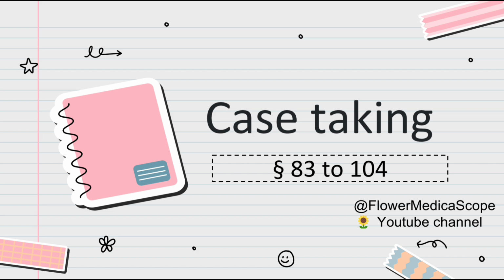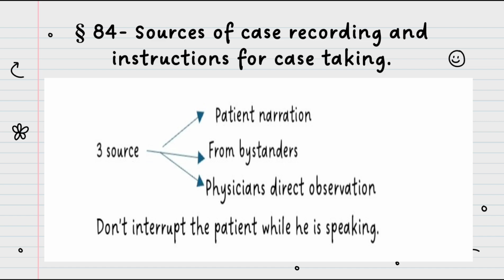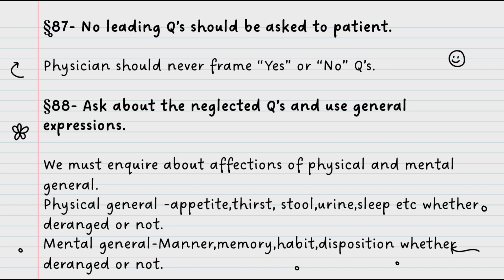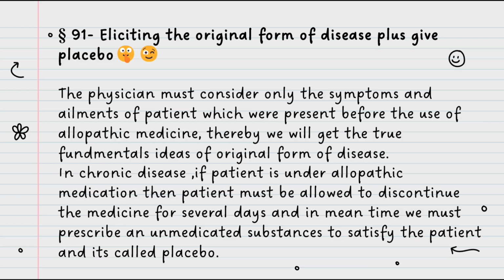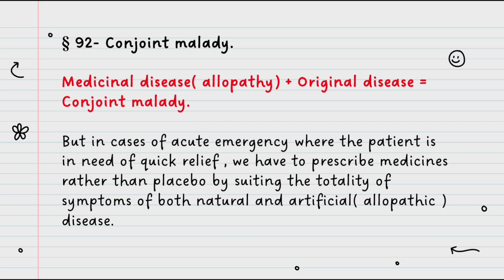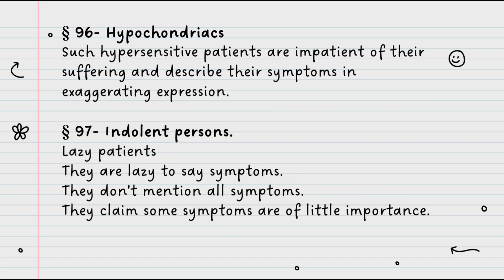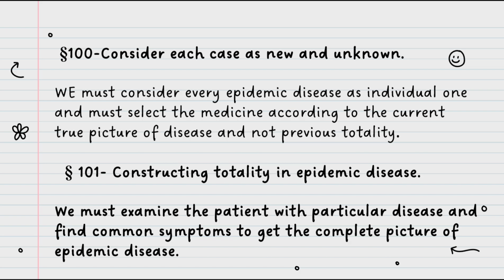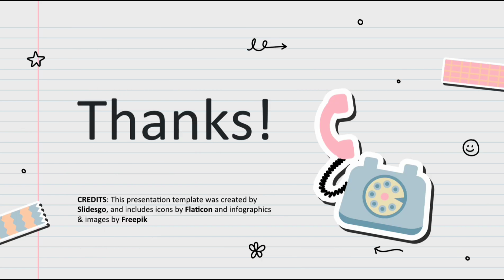case taking|organon of medicine|Homoeopathy|How to take a case in homoeopathy| Aphorism 83 to 104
Hello guys, in this video you will get notes and understand case taking in organon of medicine bhms homoepathic notes aphorisms #83 to 104